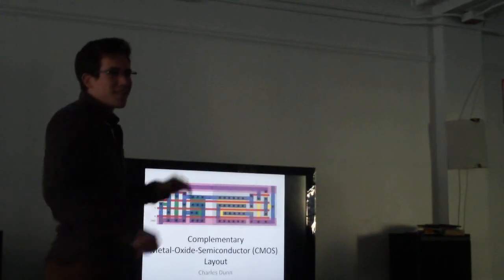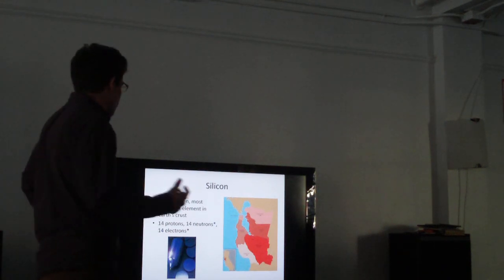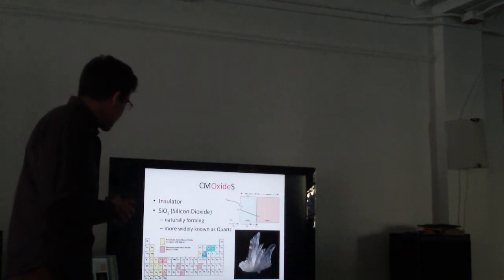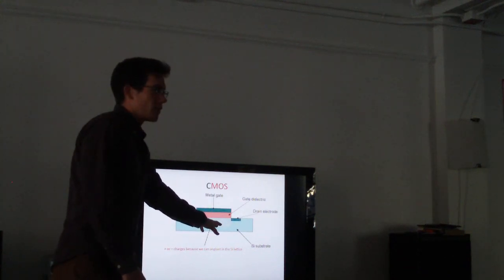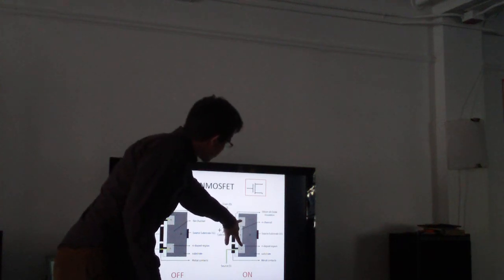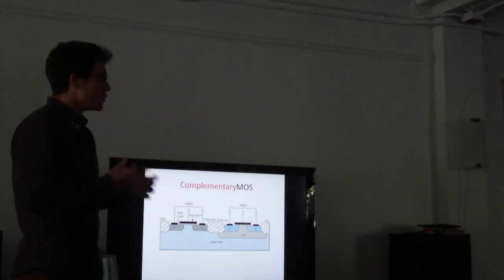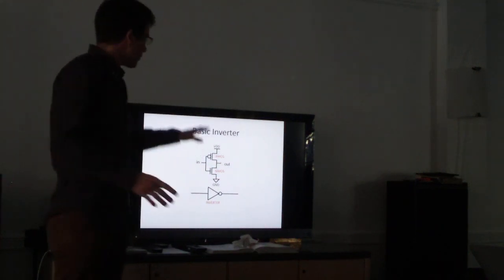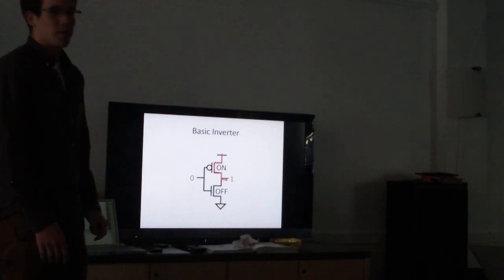CMOS Layout Part 1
We Know Way Too Many Things Here Now Lecture Series
Spring 2011